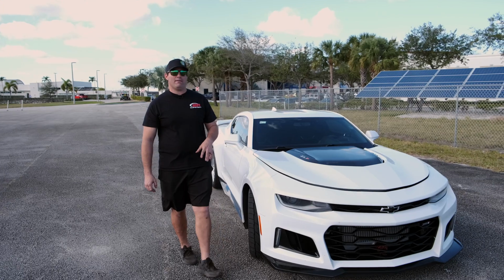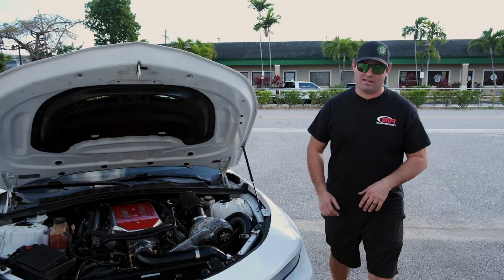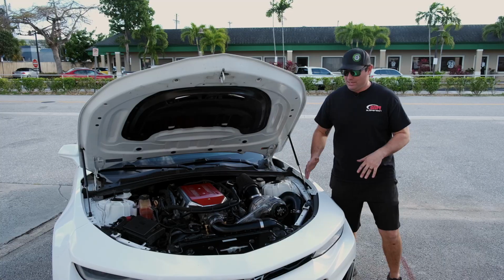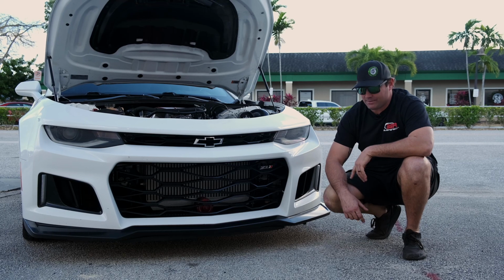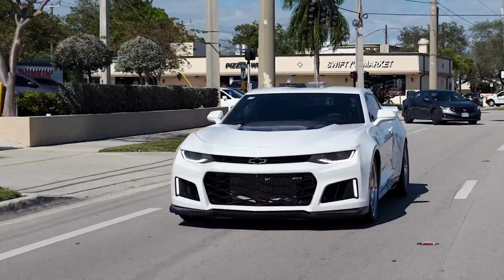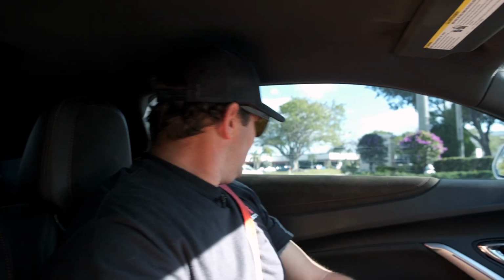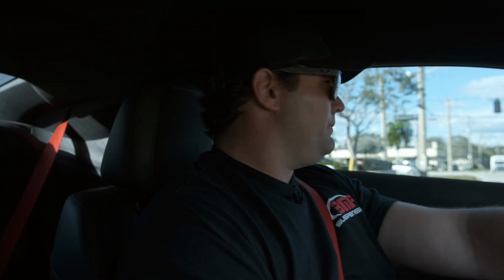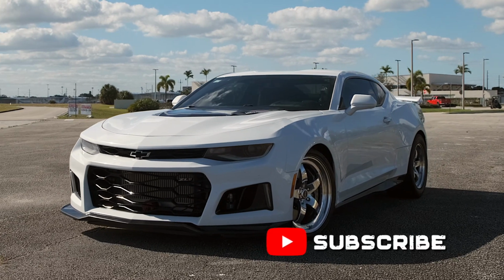1000 Horsepower Ultimate Daily Driver - Supercharged Camaro ZL1 Review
Yes, you read that correctly. Erik here with another insane Florida High Performance build for one of our clients who asked for the ultimate daily driver.

A high-horsepower, daily-driven beast like none other. The 2017 Camaro ZL1 with a Supercharged 416 stroker motor on methanol injection pushing out 911 Horsepower, 875 Ft-Lbs @15PSI.

We're going to break down each part of the build from the engine block sent to us by our friends at Texas Speed and Performance, to the machine work performed by the team at Mesa Balancing Racing Engines, before we dropped it into the ZL1.

If you've watched this build review before and want to jump to a certain section, we've got the chapter markers right here for ya:

00:00 Start
00:55 Client Expectations
01:11 416 Stroker Motor Breakdown
01:36 Procharger Sound and Setup
02:37 AWE Exhaust Note
02:49 Why This is the Ultimate Daily Driver
06:29 Recap